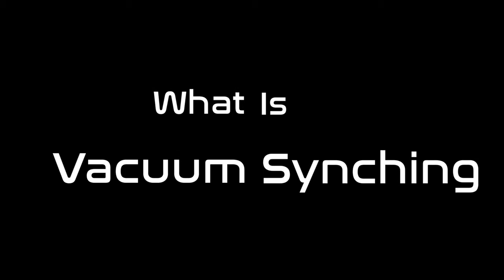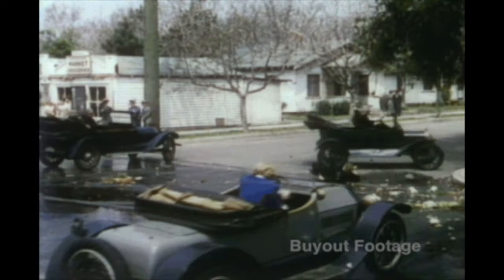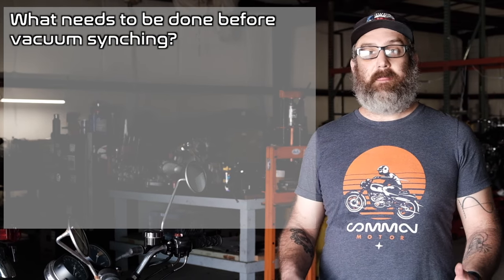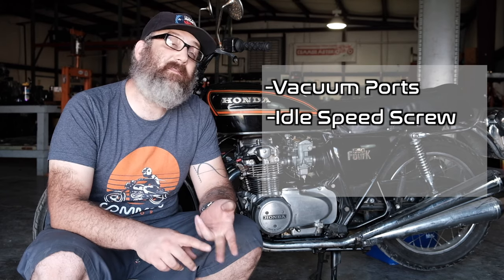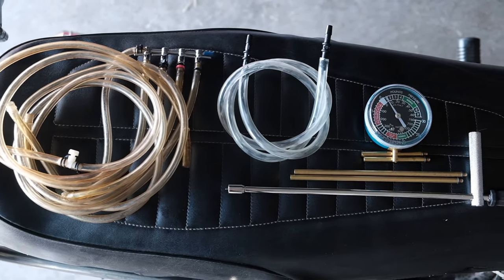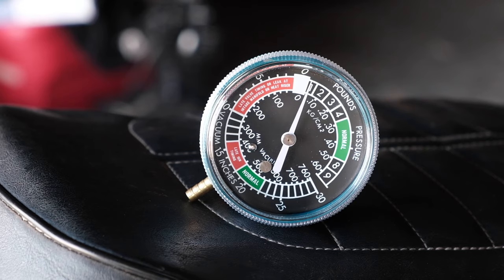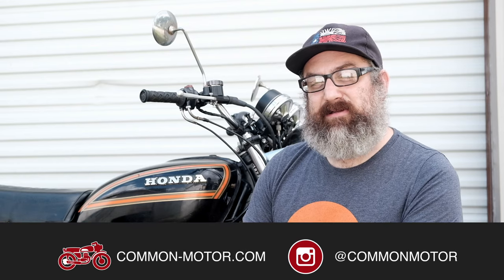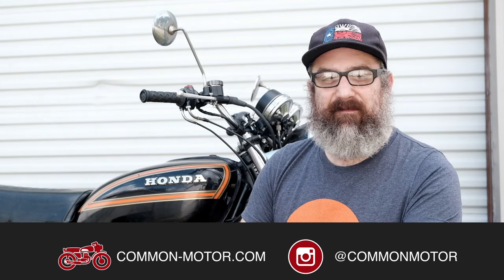Vacuum Syncing Your Vintage Honda 4-Cylinder Motorcycle Carbs - Pt. 1 - CB350F, CB400F, CB550, CB750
When your vintage Honda motorcycle is properly tuned and the carbs are perfectly vacuum synced you will find that it fires up cold in an instant, has a smooth steady idle, and smooth acceleration at riding speeds. When it is out of sync you can often find your idle peaky, hanging, overly sensitive, and the perfect recipe for a rough ride. With a 4-cylinder motorcycle like the Honda CB350F, CB400F, CB500K, CB550, CB750, or many more vintage 4 cylinder motorcycles you need to take the extra steps past getting the engine to fire and run, and tune it to a place where it is going to keep you safe and perform properly. In this 2 part series, we go over the why, when, and how of vacuum synchronization as well as dive into some of the differences between the different models of motorcycles we support. Learn how to set up your Common Motor 4-cylinder vacuum sync kit and tune your new cafe racer or scrambler right at home in your garage.